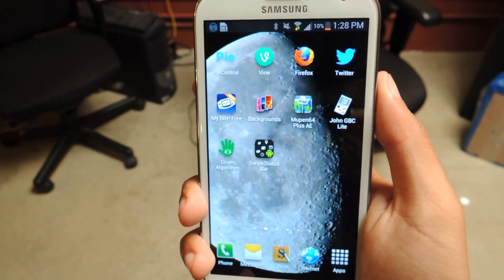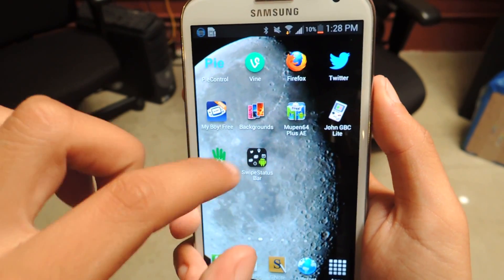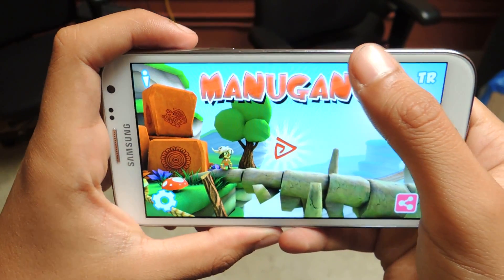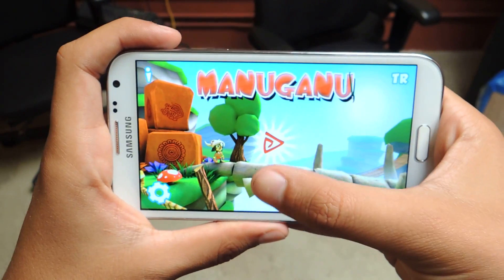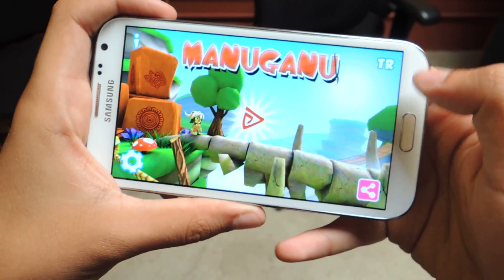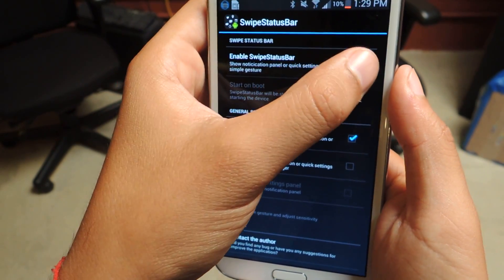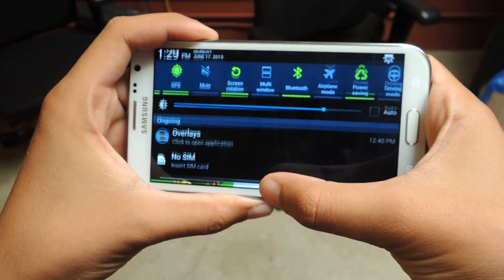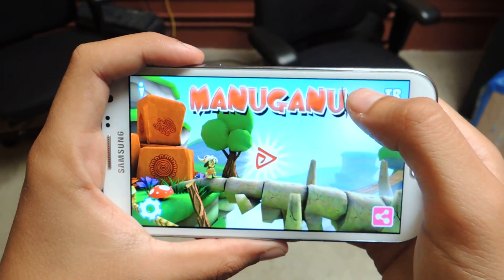Open Notifications & Quick Settings from Full Screen Apps Faster (Samsung Galaxy Note 2) [How-To]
Swipe Down the Notification Tray Faster (Galaxy Note 2)

In today's softModder tutorial, I'll be showing you a faster way to swipe down the Notification try when you're using full-screen apps on your Samsung Galaxy Note 2.

If you haven't noticed yet, when you're in a full screen app like Netflix, YouTube, or pretty much any game, you need to swipe down from the top to reveal the Status bar, then once more to reveal the Notification tray and Quick Settings. This can be pretty annoying unless you're just trying to check the time.

So, to get your Samsung Galaxy Note II to show the Notifications tray in just one swipe of the finger, you'll need to use Swipe Status Bar, which works on any device running Android 3.0 and higher.

For more information and downloads, check out the full tutorial over on Samsung Galaxy Note 2 softModder using the link above.